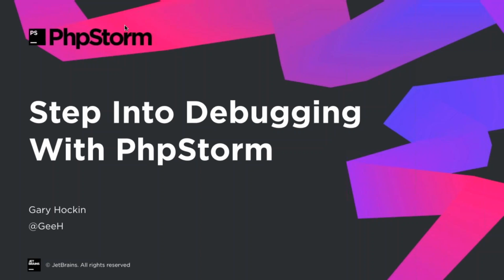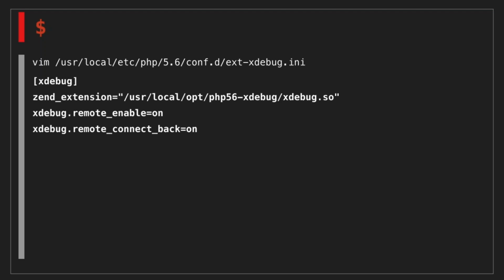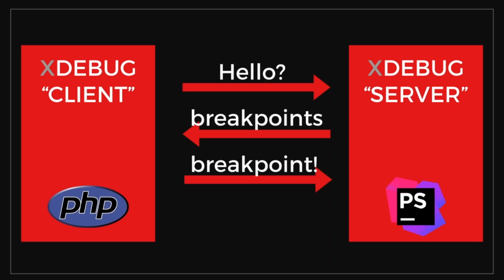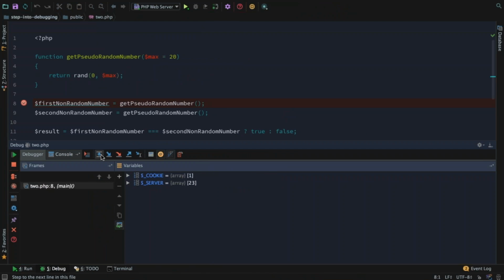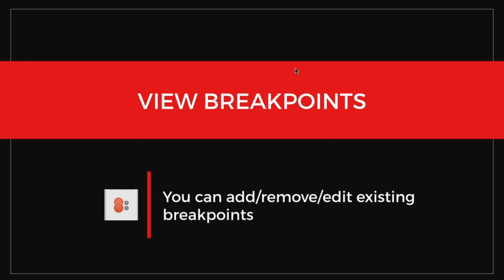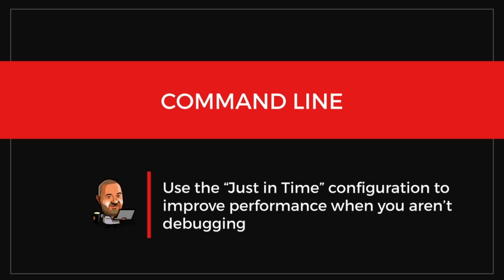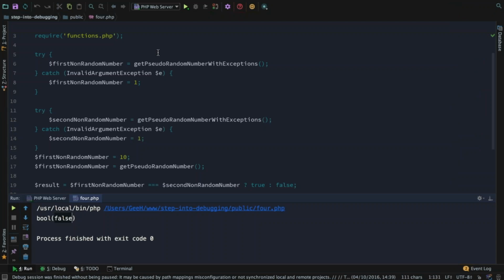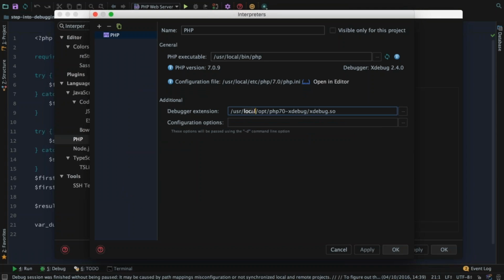Step Into Debugging with PhpStorm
In this webinar recording, Gary Hockin covers the fundamentals of installing and configuring Xdebug, configuring PhpStorm to listen to Xdebug, and then goes into step debugging of some scripts to find the problems. Debugging PHP is an incredibly easy and powerful tool when you know how to configure and work with it.

00:55 var_dump history
02:45 Introducing and installing XDebug
13:20 XDebug in PhpStorm
16:00 Breakpoints
16:13 Tell PhpStorm to listen
22:50 Step Over
25:25 Step Into
27:05 Step Out
30:50 Advanced Breakpoints
32:25 View Breakpoints
37:15 Console
39:45 Command Line
49:00 Frameworks

Category: Debugging